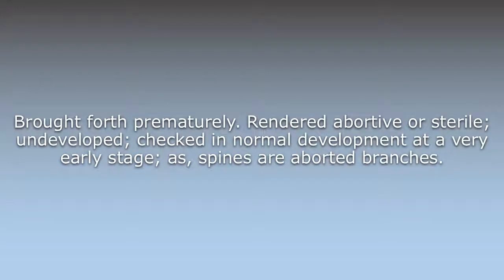What does Aborted mean?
What does Aborted mean in English? Learn the meaning of the word Aborted! How to Pronounce Aborted. Expand your vocabulary, learn words.